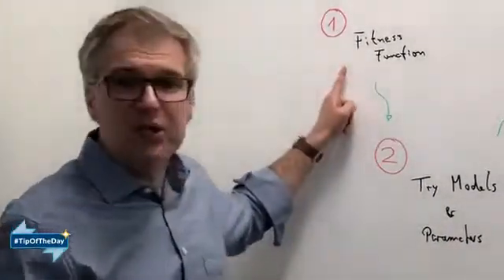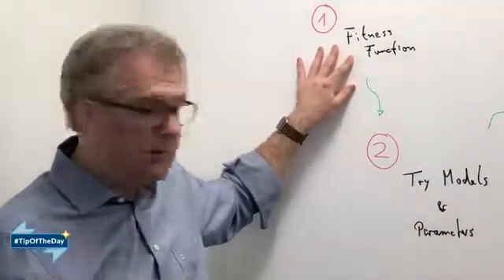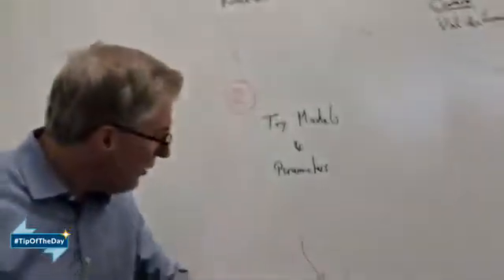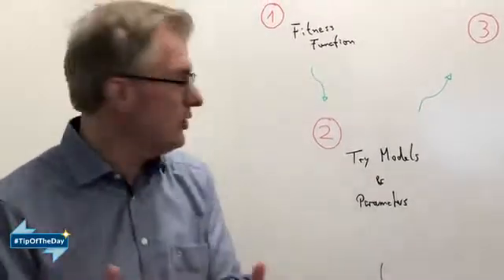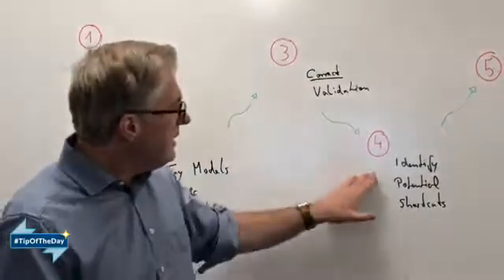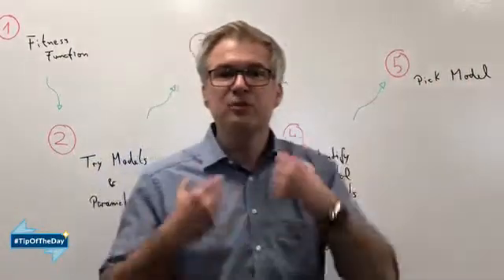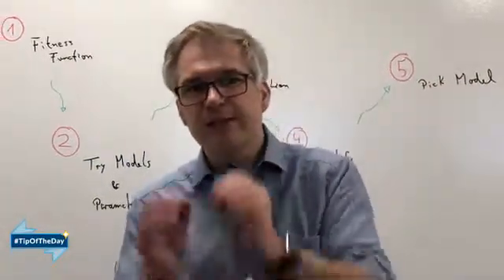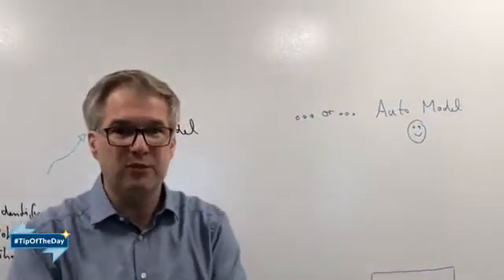Model Selection Framework